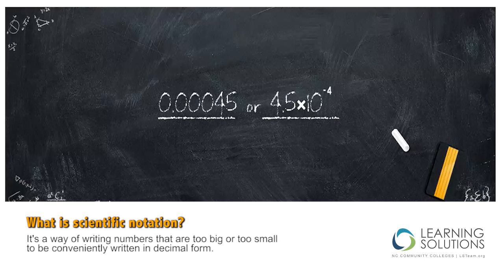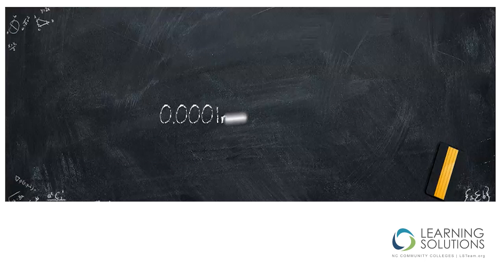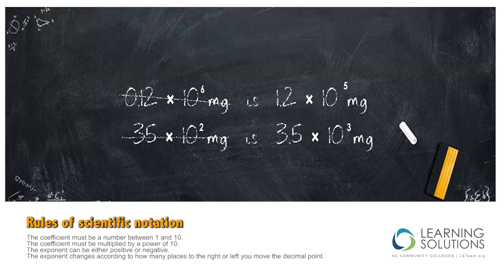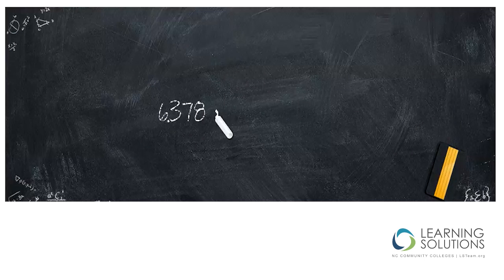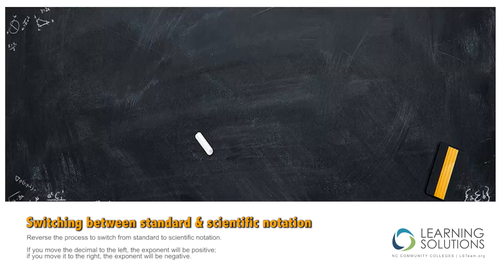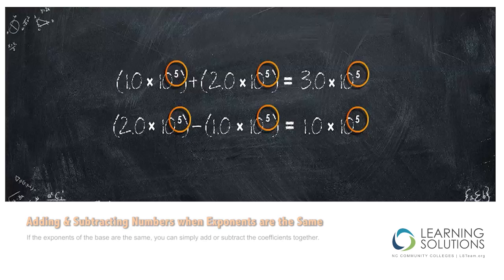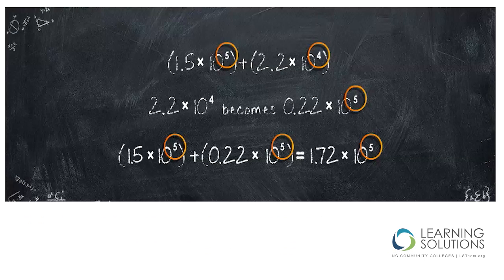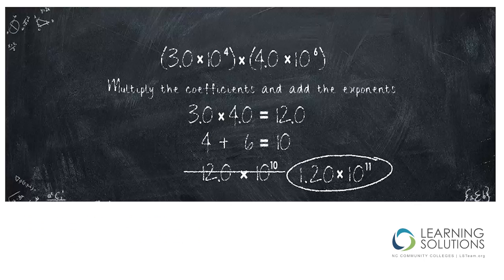Scientific Notation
This video introduces scientific notation and explains:

•  Why scientific notation is used
•  How to represent a measurement in scientific notation
•  How to switch between standard and scientific notation
•  How to add, subtract, multiply, and divide